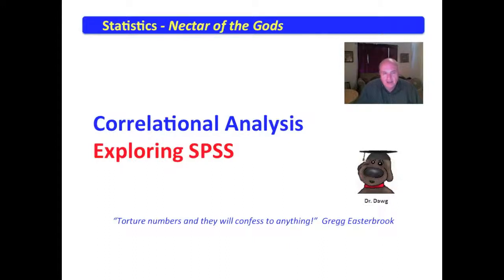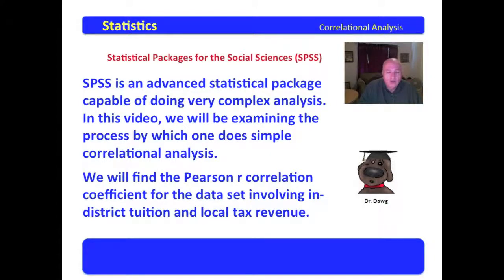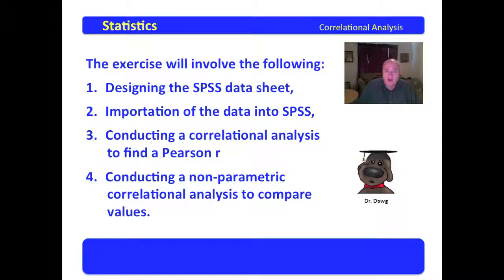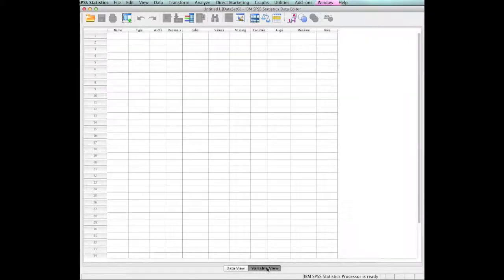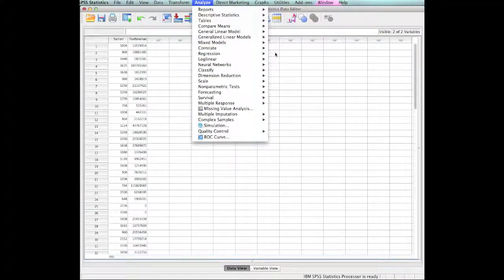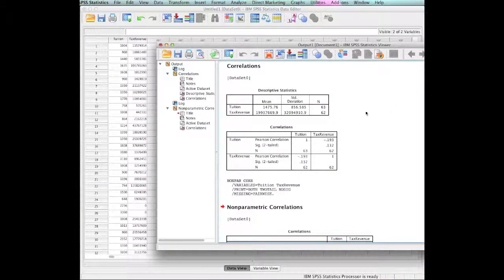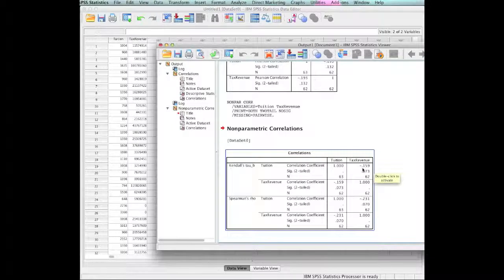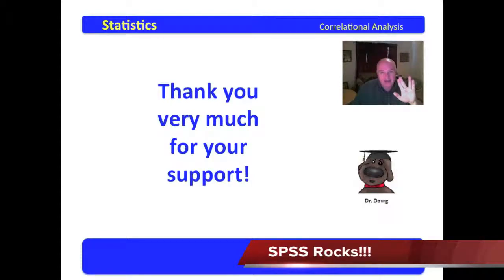6 Correlational Analysis - Using SPSS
The correlational analysis video series is available for FREE as an iTune book for download on the iPad. The ISBN is 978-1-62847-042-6. The title is "Correlational Analysis". Waller and Lumadue are the authors. The iTune text provides accompanying narrative and the SPSS readouts used in the video series.

This video examines the utilization of SPSS to conduct correlational analysis and identify the Pearson r, Kendall tau, and Spearman rho.